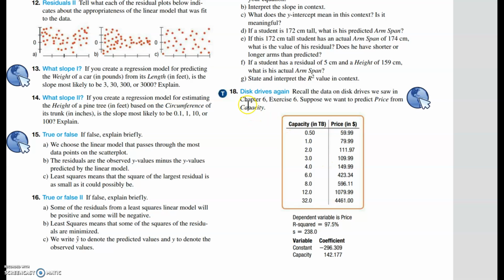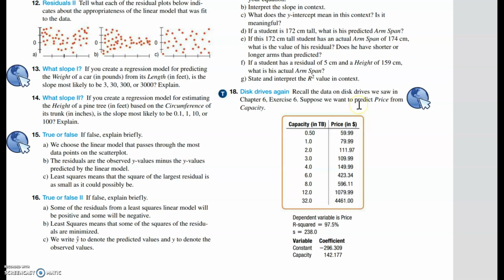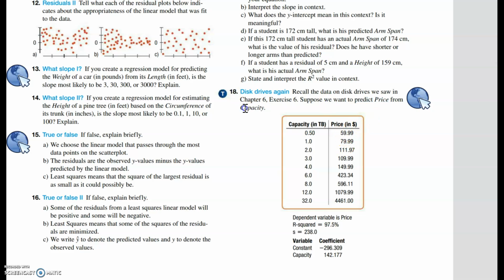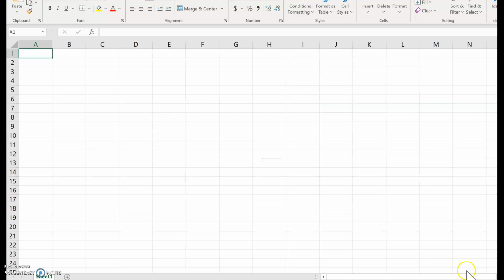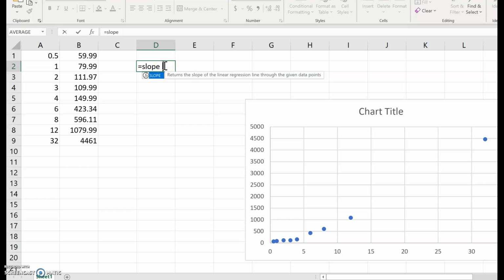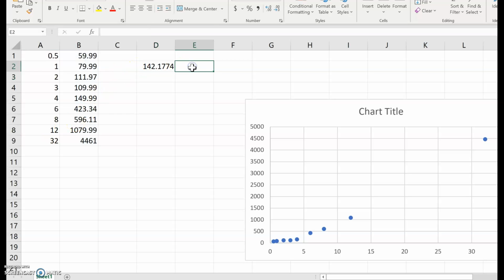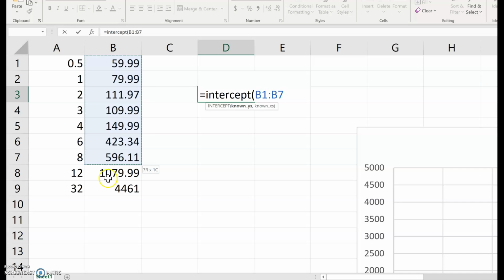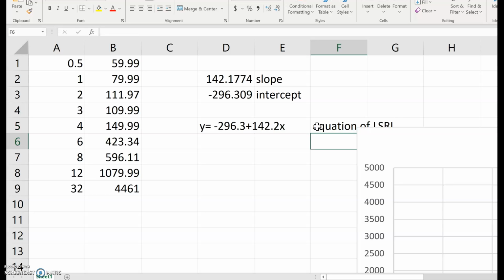how to use the slope and intercept command in a spreadsheet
how to use slope and intercept commands in a spreadsheet